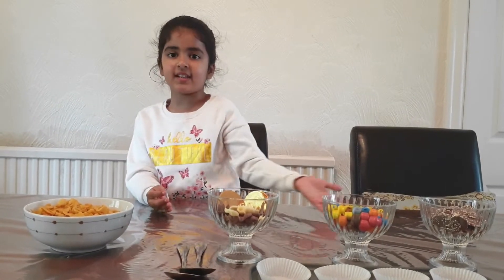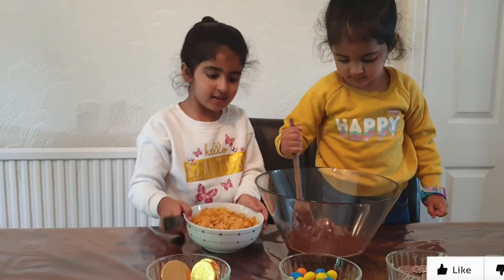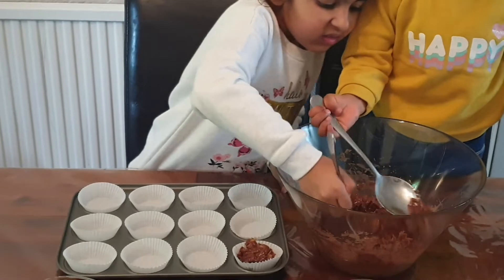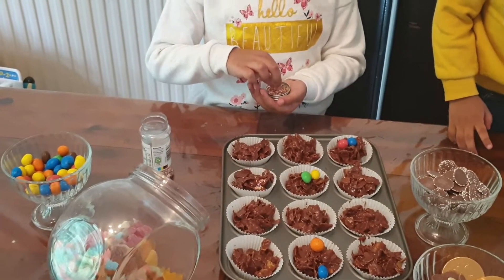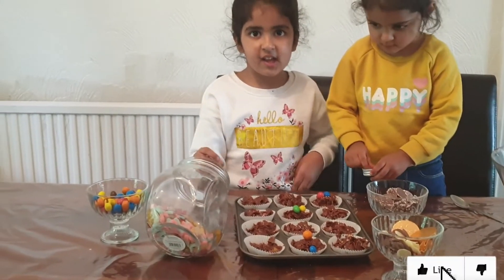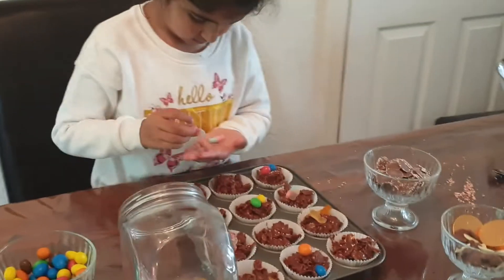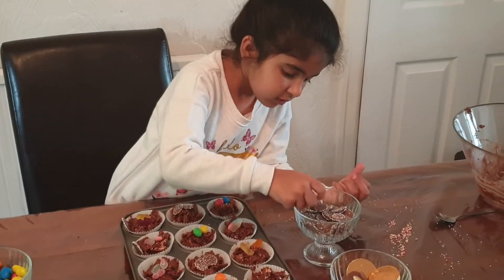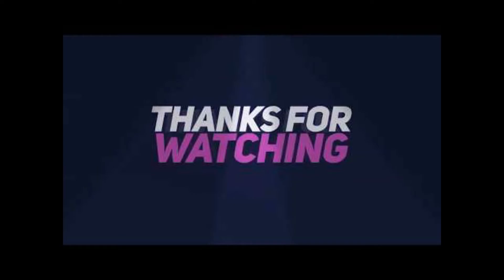Making Cornflake Cakes For The First Time.